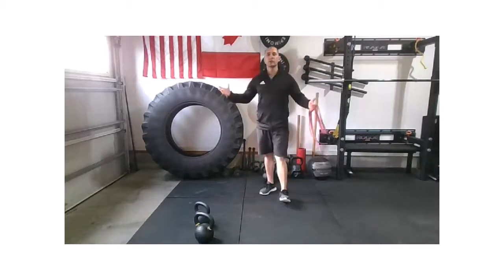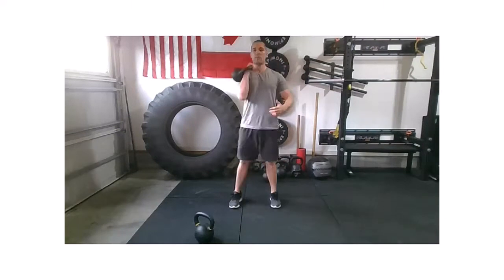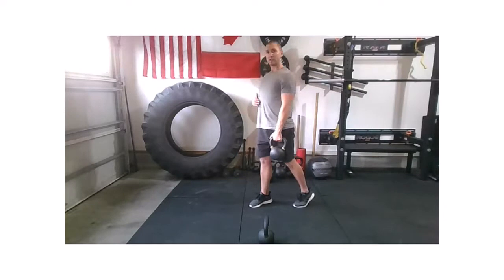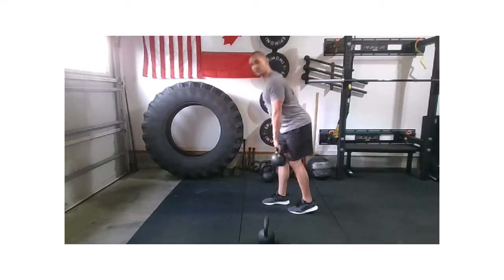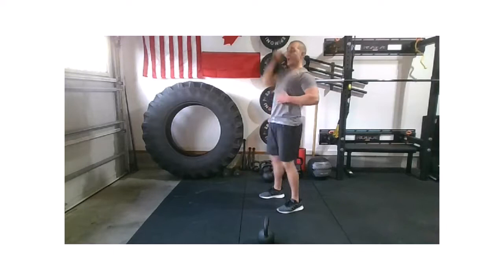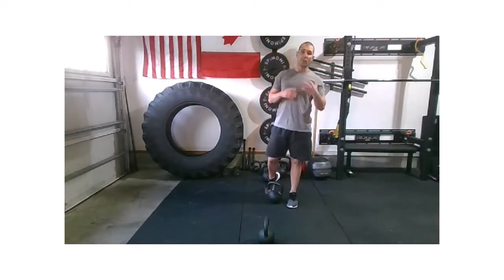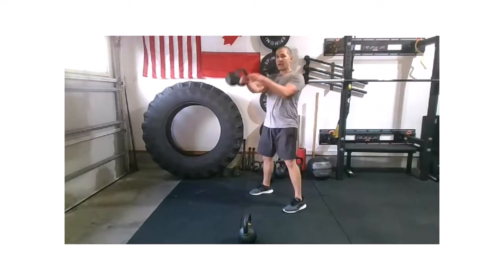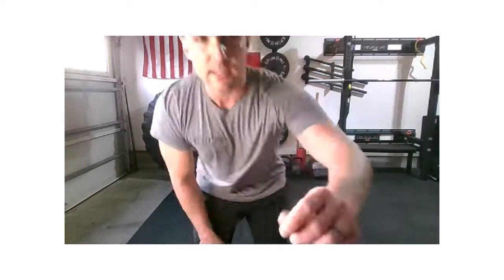EQUIPPED - Friday, February 19, 2021